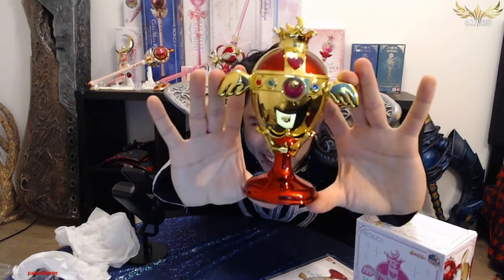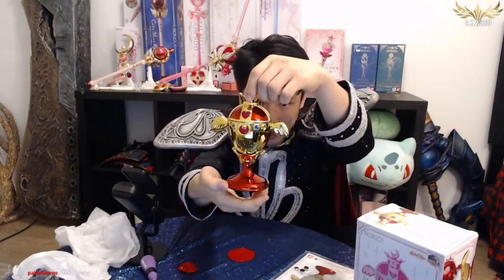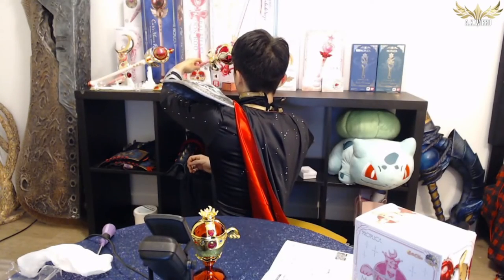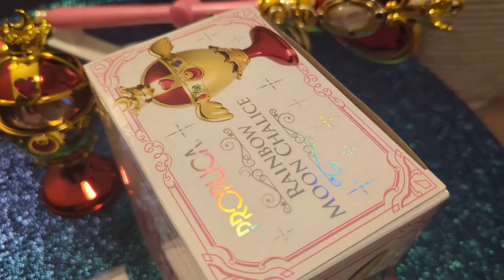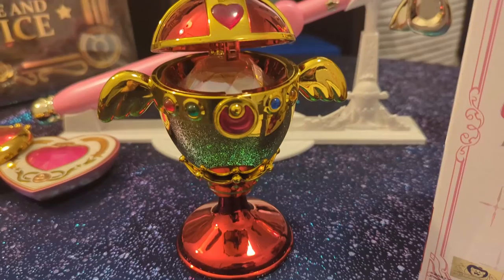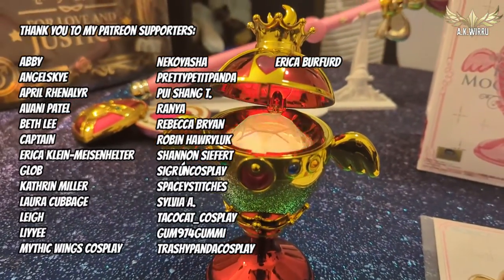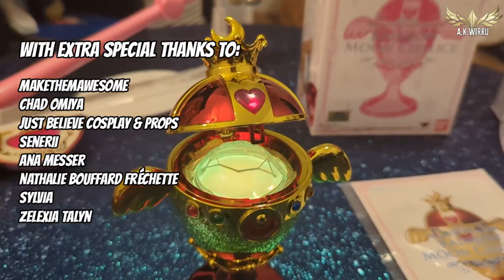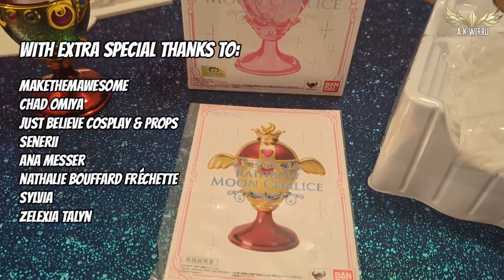Unboxing the Holy Grail on Boxing Day!! | Sailor Moon 🌙 Proplica ✨ Ep. 7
CRISIS... MAKEEEEE UP!

Welcome to Ep 7 of the great unboxing... on Boxing day!
On this day after Christmas, we have the HOLY GRAIL. How perfect.
This is the Rainbow Moon Chalice Proplics based on Sailor Moon's Super transformation item in Season 3.

Ep 4 (Cutie Moon Rod) has been skipped over for now due to most of the episode being corrupted. I'll re-film and upload asap!